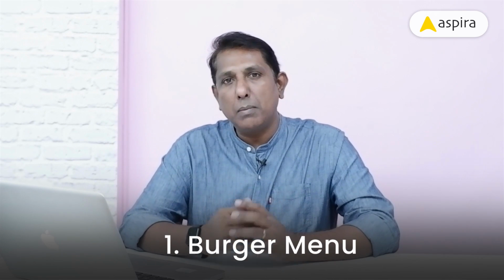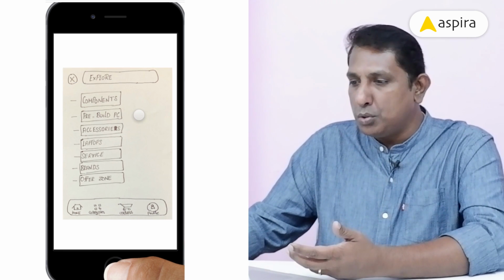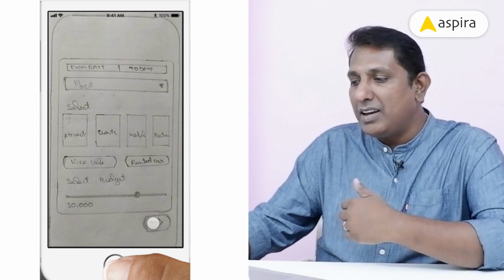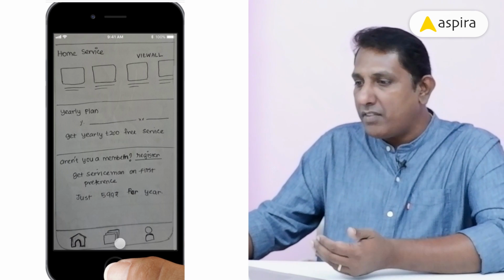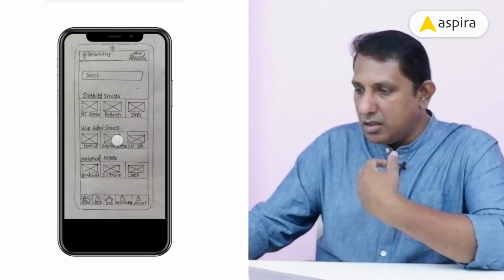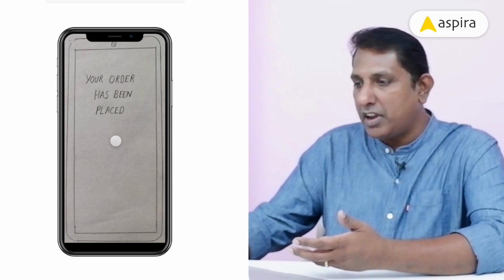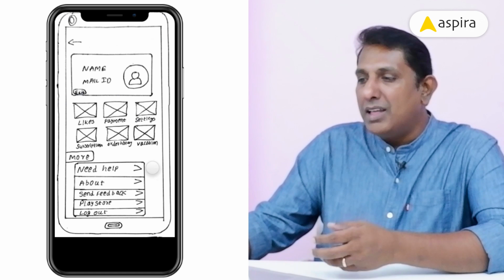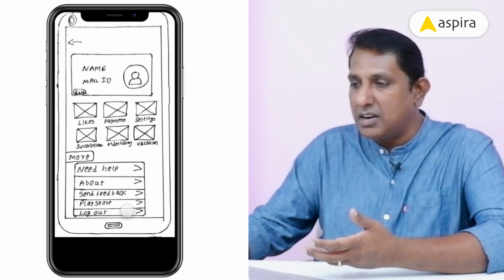5 Common Mistakes Made by UX Design Beginners | Rambal, Aspira Design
5 Common Mistakes Made by UX Design Beginners

0:26 - Burger Menu
1:29 - Buttons Without Label
2:21 - Menu Without Table
4:05 - Navigation Option in States
5:10 - Logout Option

If you like this topic - Like it / Share it.

To connect Mr. Rambal